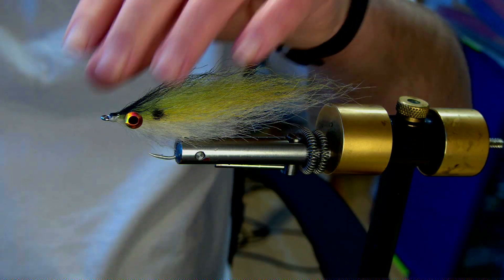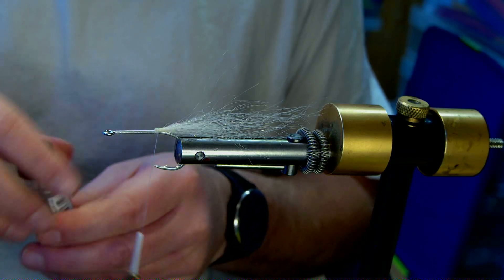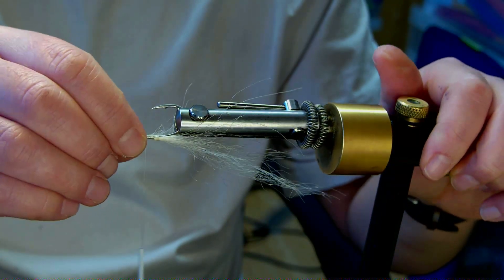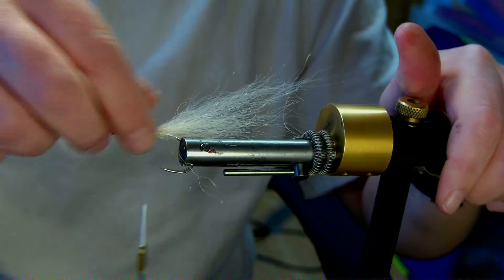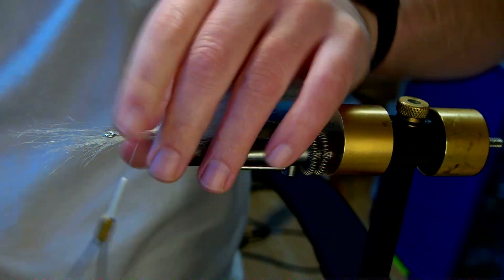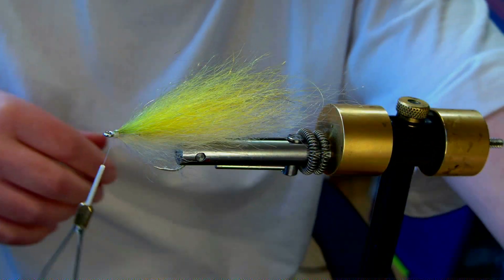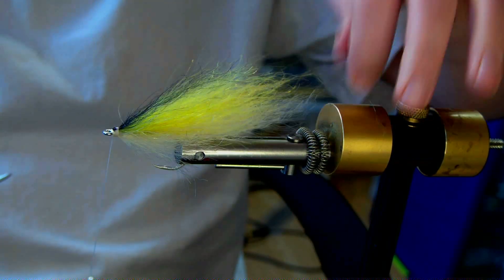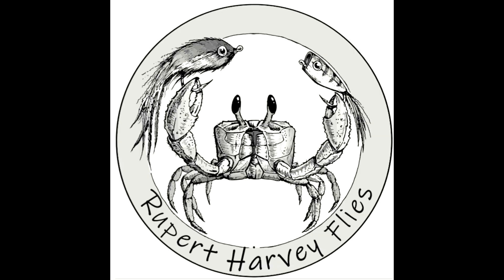Yak Minnow -Sardine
I love this stuff for its translucent qualities, and durability, but also because its natural length and wiry/coarse texture that allows you to create much larger flies with ease , but can still be used on smaller bait and shrimps. Yak is a natural fibers so 100% biodegradable, so if you lose a fly your not adding extra plastic to the ocean.

The coarse hair becomes supple when wet and has a life like quality when stripped. The hair being a touch thicker than synthetic makes it great for blending because the strands of hair can be counted easily. This allows you to create flies that are more uniform in color and profile.

When you are using a material without tapered tips like yak hair you can cut a section so you have two flat ends. The section will contain multiple fibers or hairs that are the same length. You can make the section longer by pulling a few hairs or fibers from the ends. This will make the entire section longer and taper the end, which means the the limit on the size flies you can tie just went way up! And less wastage of material on smaller flies by cutting the length you need and tapering, equals less trimming to shape.

Being just a touch thicker and stiffer than most synthetics yak doesn’t foul or trap air as easy .  Yak hair quickly softens when it saturates with water, and it’s long natural fibers react great to UV light well. It also comes in a variety of colors all of which I dye myself.